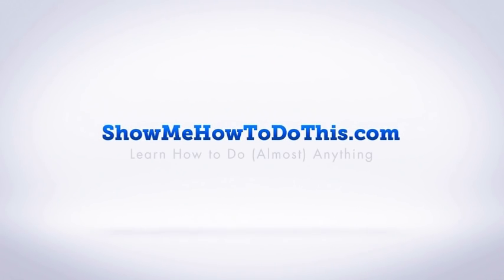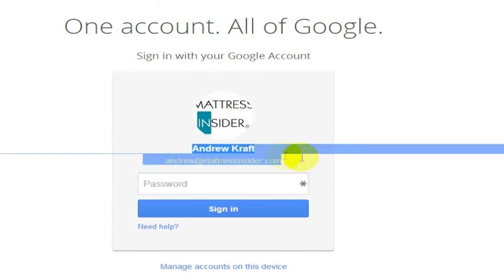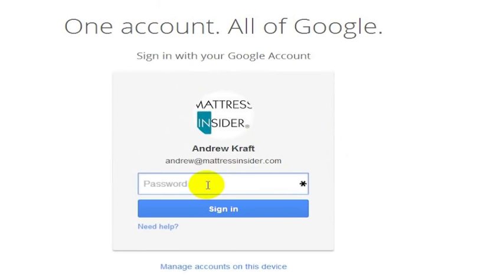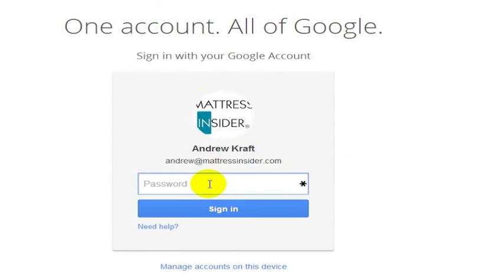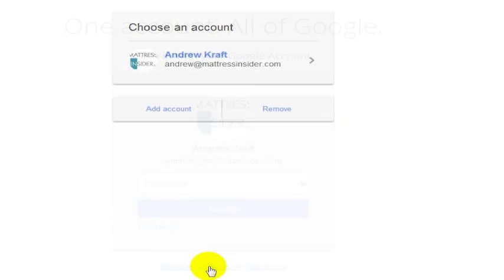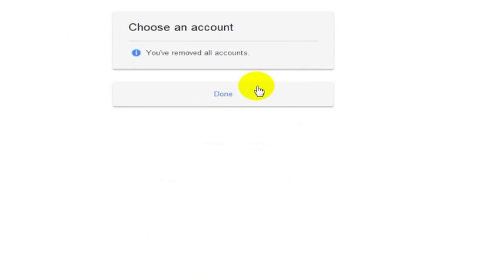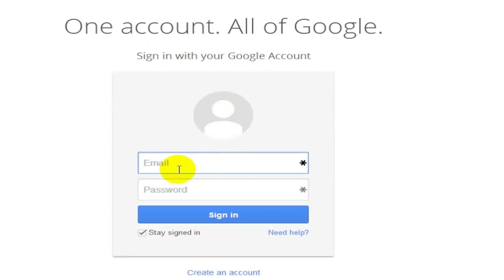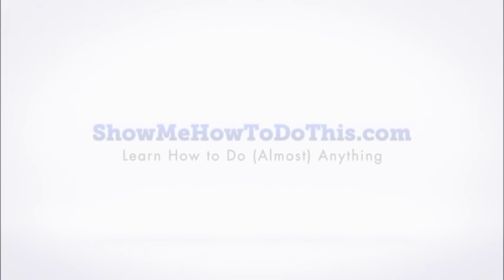How To Sign In As Someone Else: Gmail and Google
SIgning out of a Google account or a Gmail account with the new Google isn't as simple as one would think that it should be.  But it is quite simple of you know where to look on the page that loads at Gmail or your Google sign in page.